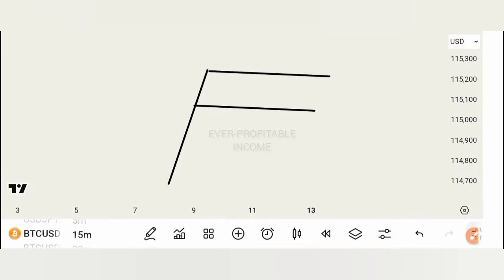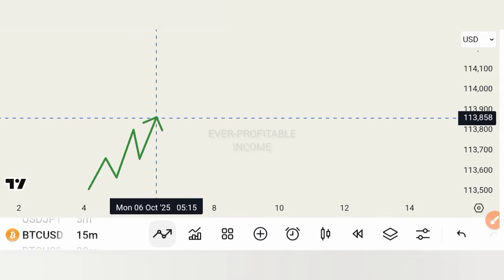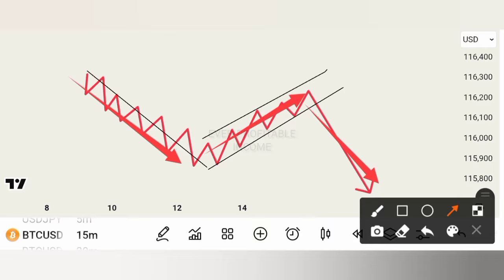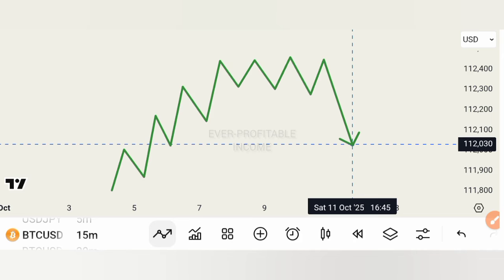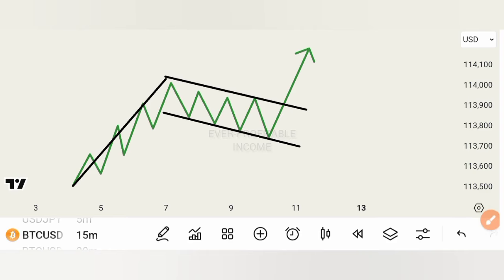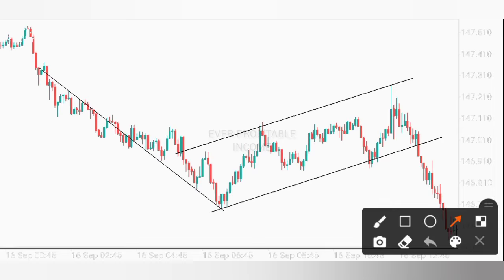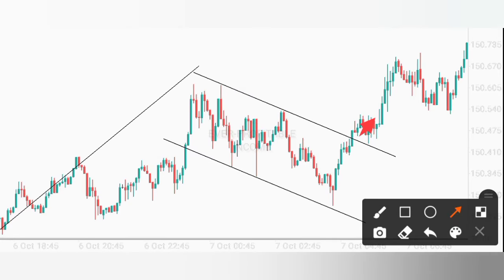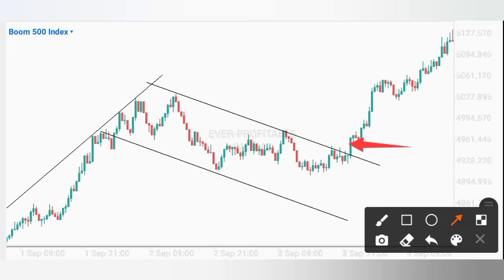DON'T Trade Flag Pattern Until You See This One Detail ( Boom and Crash Strategy, Forex, Crypto.)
Learn how to trade forex profitably using the Flag Chart Pattern — one of the most reliable price action and technical analysis setups in the forex market.

In this  step-by-step tutorial, I’ll show you how to identify, confirm, and trade flag patterns with precision — just like professional traders do. Whether you’re a beginner or an experienced trader, this flag pattern forex strategy will help you catch powerful trend continuation moves with tight stop losses and high reward-to-risk ratios.

📘 What You’ll Learn:

✅ What the Flag Chart Pattern is and how it forms
✅ Difference between bullish and bearish flag patterns
✅ Step-by-step entry and exit rules for profitable trades
✅ How to use volume, RSI, and moving averages for confirmation
✅ Risk management and trading psychology tips for consistency

Whether you’re a beginner or experienced trader, this strategy will help you trade smarter on Forex, Deriv’s synthetic indices Or Cryptocurencies

🔥 Don’t miss out – watch until the end to see how to apply it step by step!

Boom and Crash Spike catching strategy
How to catch boom and crash spikes for beginners